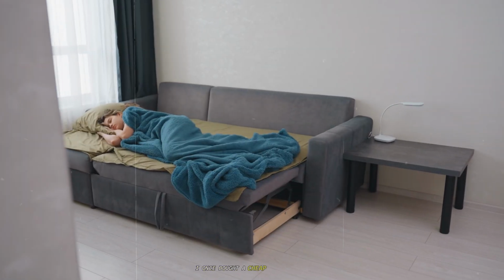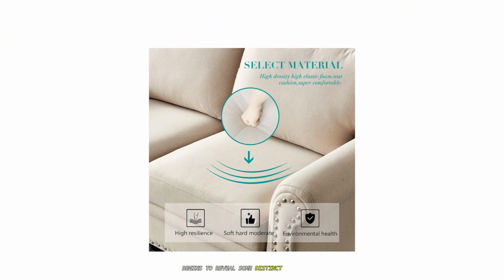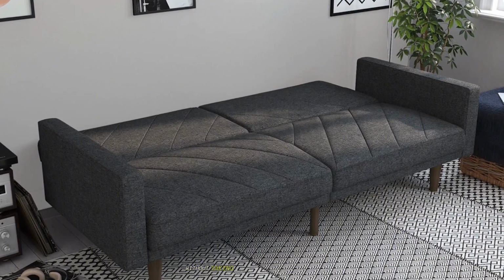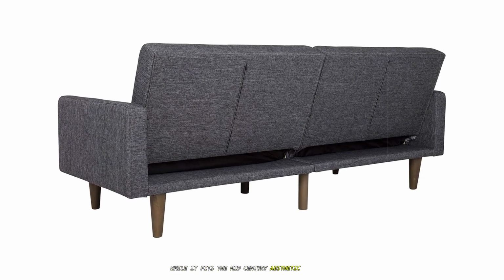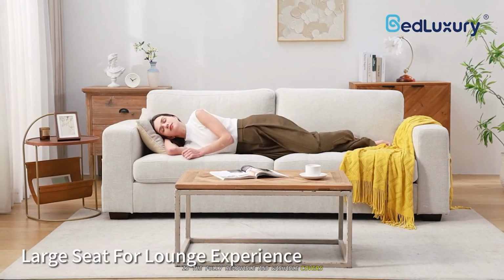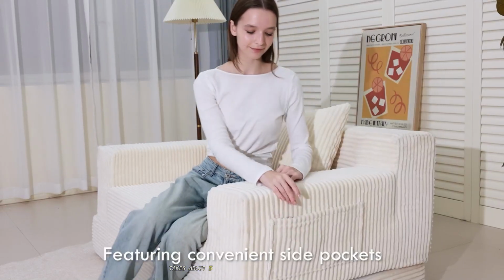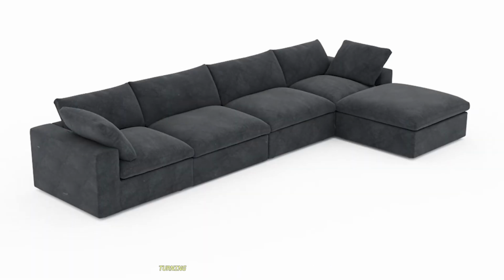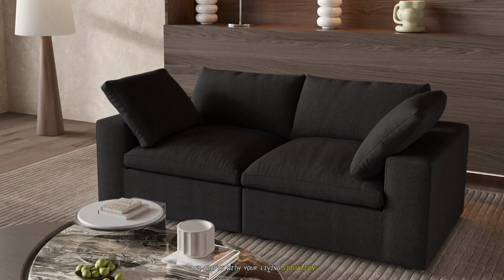5 Best Budget Sofa Under 500 In 2026 (Ultimate Comfort Test!)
Are you looking to upgrade your living space without emptying your wallet? Finding a high-quality, comfortable couch on a strict budget can feel like an impossible task. But don't worry—we have got you covered! In this video, we break down exactly what you need to look for when hunting for the perfect seating arrangement for your home. Whether you are actively searching for the *Best budget sofa under 500 near me* or trying to figure out which online retailers offer the best durability, we go over all the crucial details to ensure you get the most value for your money.

Timelaps
0:00 - Intro:  Best Budget Sofa Under 500
0:45 - LifestyleSolutionsHarperSofa
2:28 - DHPPaxsonConvertibleFuton
4:08 - BedLuxury89"DeepSofaCouch
5:47 - EramentConvertibleSofaBed
7:31 - WJSHomeModularSeriesSofa
8:00 - Outro:  Budget Sofa Under 500 Review

When it comes to elevating your *home decor*, you shouldn't have to sacrifice style for affordability. We discuss the structural differences, frame materials, and cushion densities of various budget-friendly models. To give you a global perspective on manufacturing standards and cost-effectiveness, we even analyze international comparisons—discussing how regional offerings like an *Rfl low price sofa set in Bangladesh* stack up against standard budget benchmarks when it comes to material longevity.

If you are shopping stateside and prioritize fast shipping and accessibility, we explore the logistics of securing the *Best budget sofa under 500 in usa*. We will show you how to read between the lines on customer reviews and evaluate the top-rated *amazon finds*, highlighting the fabric wear-and-tear testing you should expect when purchasing the *Best budget sofa under 500 amazon* has to offer. We also dive into popular brick-and-mortar staples, analyzing the assembly requirements, warranty policies, and comfort levels you get when picking up a classic *IKEA couch under 500*.

Need something larger for the whole family or want to maximize a tricky corner in your apartment? You might think a massive lounging setup is completely out of reach, but we will show you the exact dimensions and modular framing to look for when shopping for the *best sectional sofas* on a tight budget. We break down the hardware and connection mechanisms that define a reliable *sectional sofa*, ensuring your pieces stay locked together and supportive over time.

*Note: We do not endorse or suggest any specific products in this video or description. This is an independent, educational buyer's guide designed to help you know exactly what to look for when shopping for your living room furniture!*

⚠️ Copyright Information:
Some of the clips used in this video are for educational/promotional purposes and were gathered from various sources.